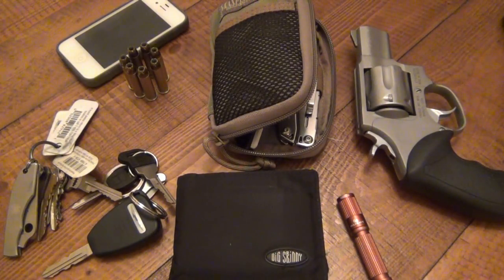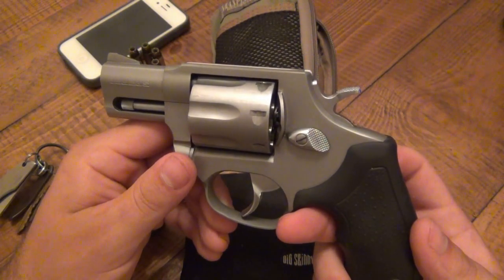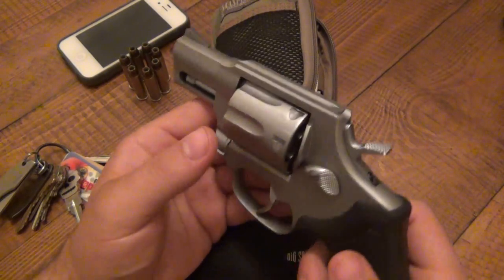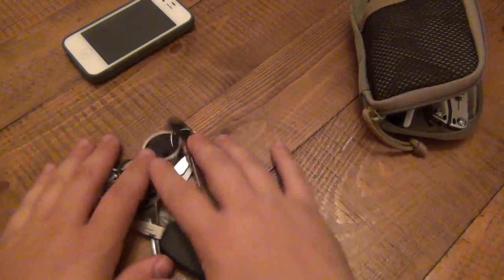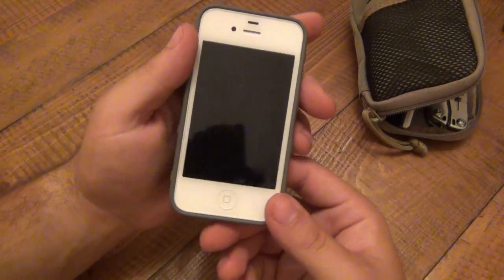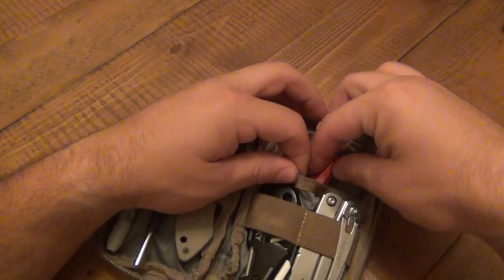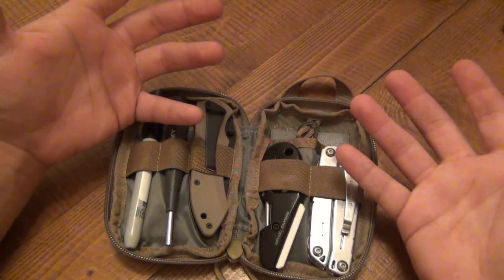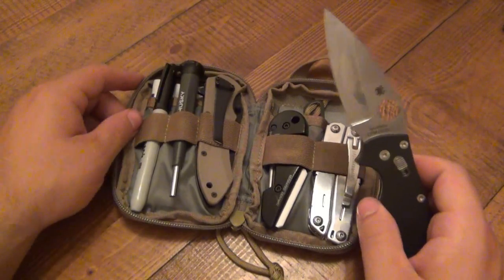EDC Update : July 1st 2013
new edc video and yes it changes again tomorrow!!!